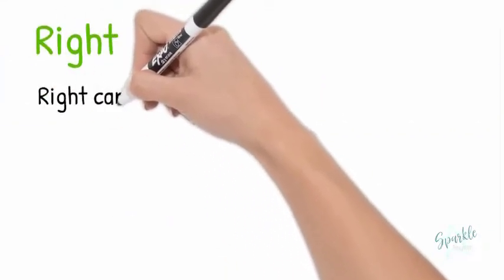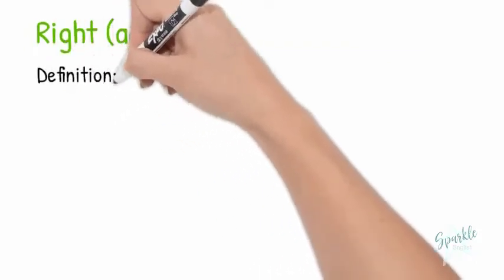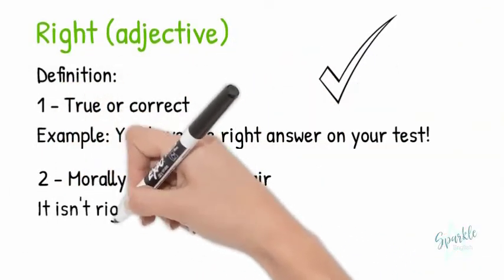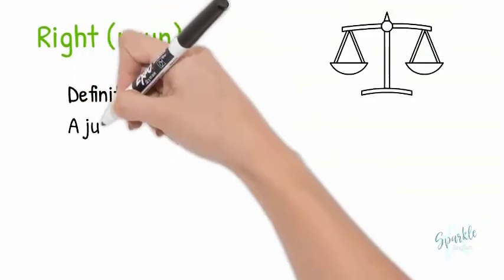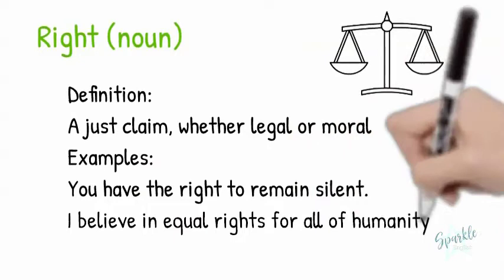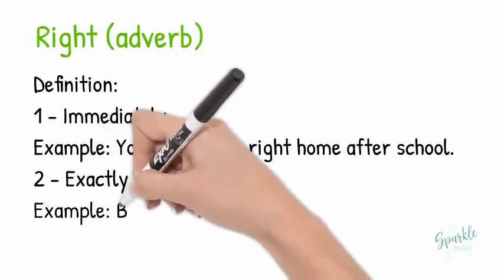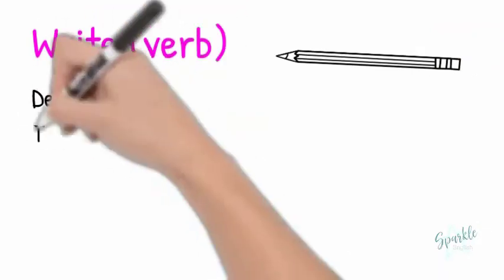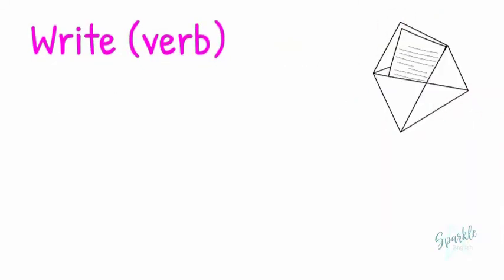Right or Write - What is the Meaning? | Commonly Confused Words in English | Homophones ESL Lesson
What is the meaning of right or write? What is the difference between these two words? In this ESL mini lesson, I'll discuss how to use right and write in a sentence and how to pronounce both of these words. We will review many examples including using both words in the same sentence! Learn the difference between these two words and other commonly confused words in a short ESL lesson.